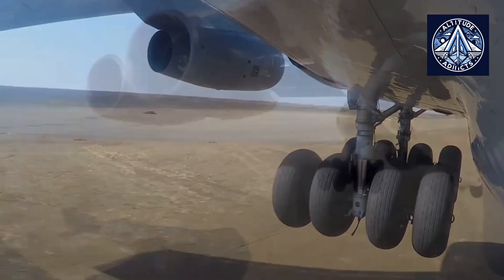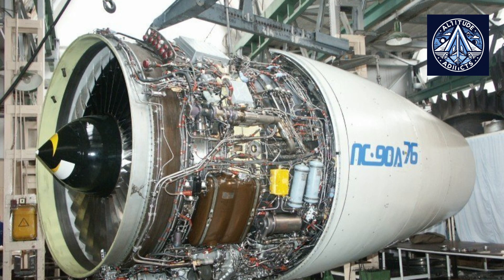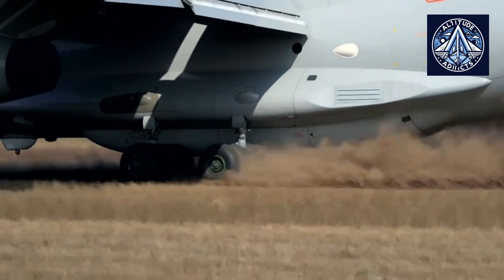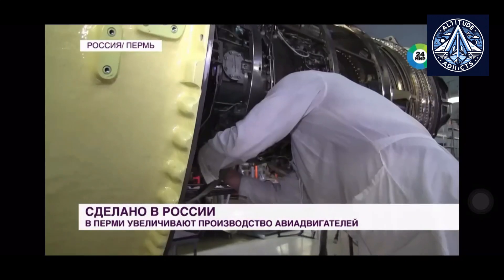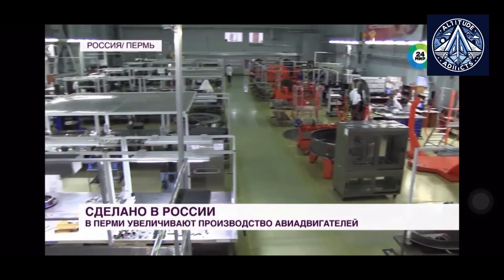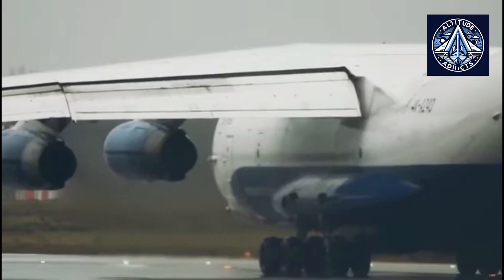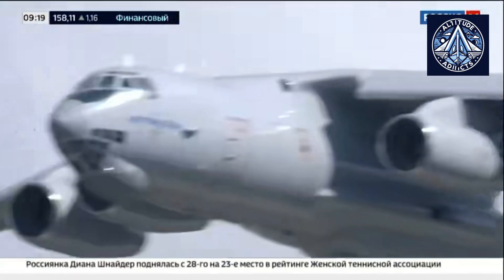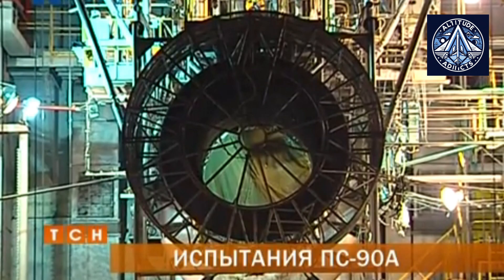Why PS-90A Replaced D30-KP as a Preferred Engine for the Russian IL-76 Aircraft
The PS-90A, a turbojet, dual-circuit, dual-shaft engine with mixed flow, has breathed new life into the Russian aviation industry. Originally designed for the Il-76 transport aircraft, this engine has become a cornerstone of Russian aviation, powering a diverse range of aircraft from passenger jets to military transports.

Compared to its predecessor, the D-30KP, the PS-90A offers significant advantages. It boasts improved fuel efficiency, reduced noise and emissions, increased reliability, and a longer service life. These enhancements have made the PS-90A a popular choice for airlines and military operators around the world.

The PS-90A's advanced design features include a turbofan, bypass, and two-shaft configuration with mixed outer and inner circuit flows. It also incorporates a reverser in the outer circuit and an integrated noise suppression system. These features contribute to its exceptional performance and environmental friendliness.

The PS-90A has been a driving force behind the modernization of the Russian aviation fleet. It has enabled the Il-76 transport aircraft to meet international standards for noise and emissions, while also improving its overall efficiency and operational capabilities.

In conclusion, the PS-90A represents a significant advancement in Russian aviation technology. Its superior performance, reliability, and environmental friendliness have made it a valuable asset to airlines and military operators worldwide.